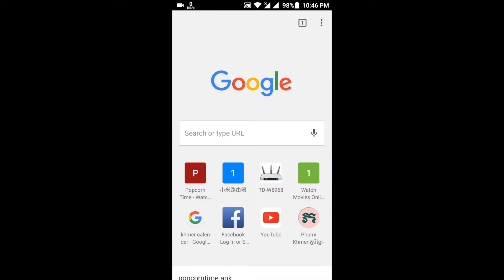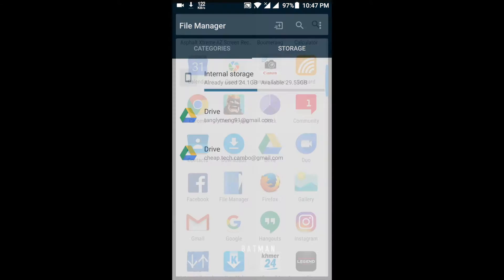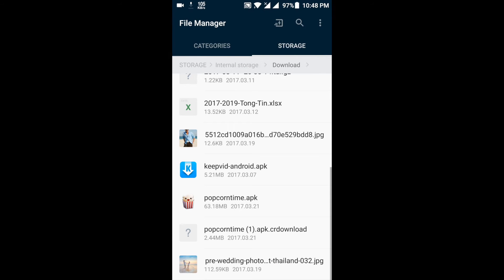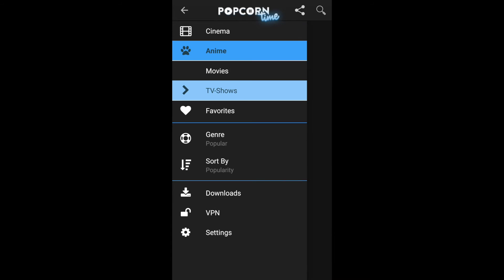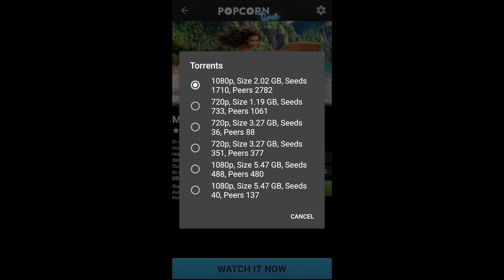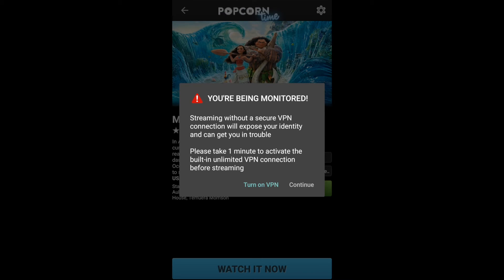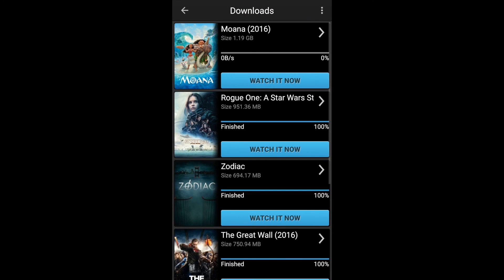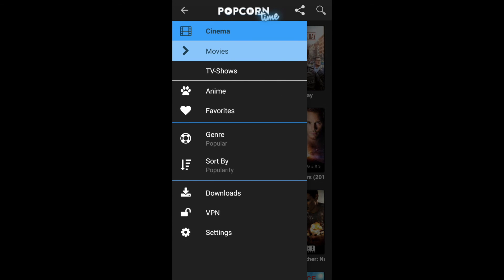How to install Popcorn Time on Android Devices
I do not own this software, this video is solely for education purpose.